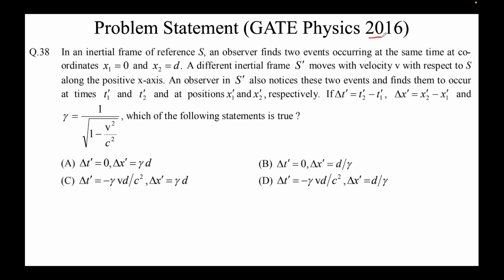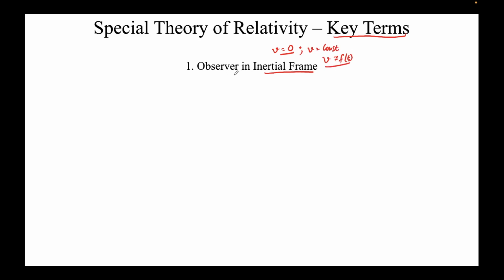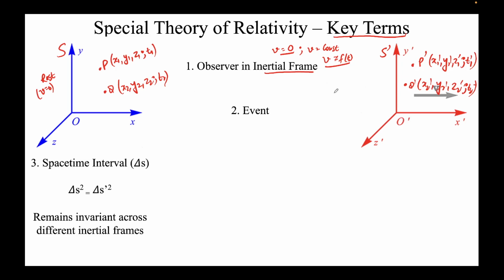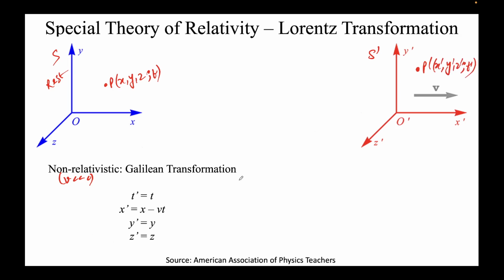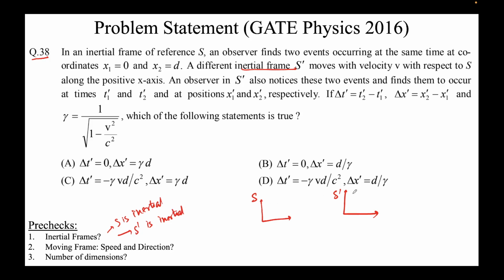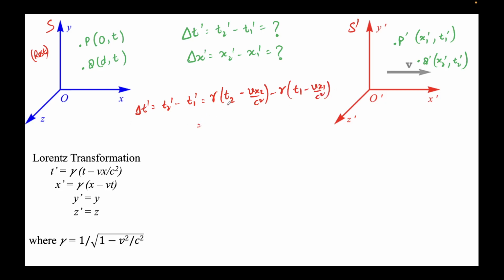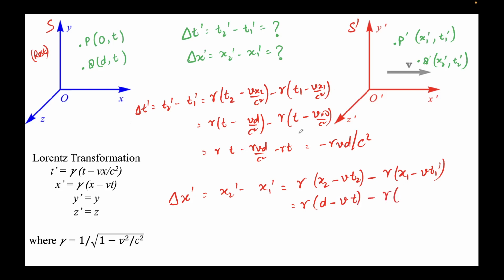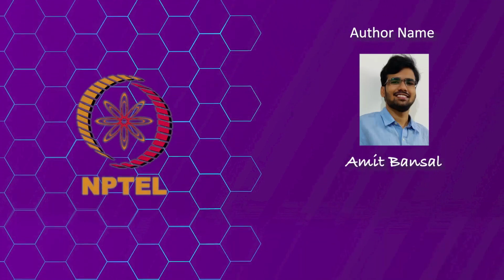Q38 PH 2016